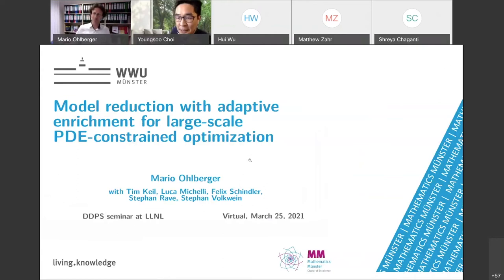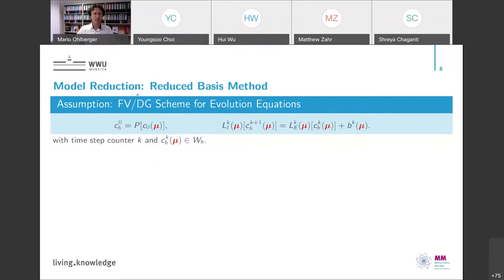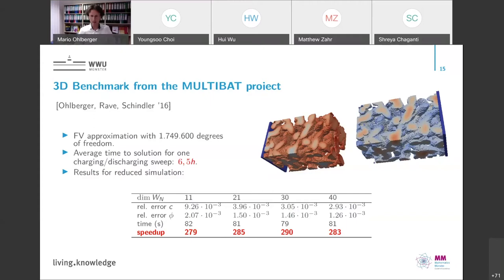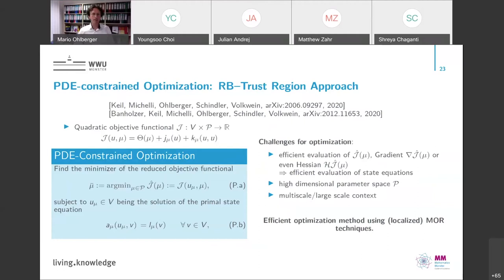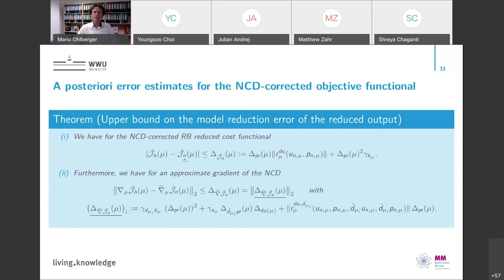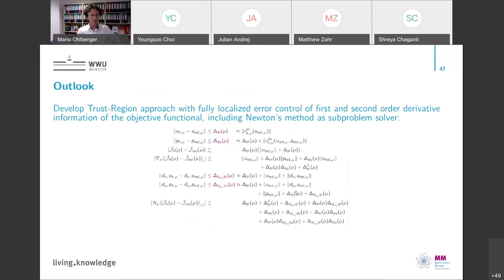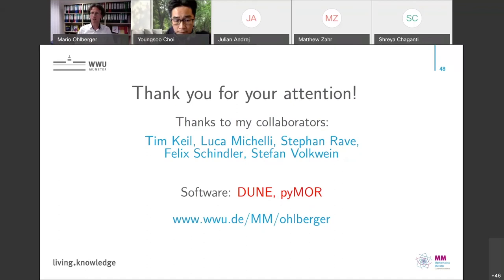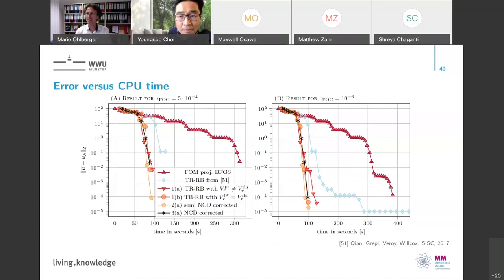DDPS | Model reduction with adaptive enrichment for large scale PDE constrained optimization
Talk Abstract

Projection based model order reduction has become a mature technique for simulation of large classes of parameterized systems. However, several challenges remain for problems where the solution manifold of the parameterized system cannot be well approximated by linear subspaces. While the online efficiency of these model reduction methods is very convincing for problems with a rapid decay of the Kolmogorov n-width, there are still major drawbacks and limitations. Most importantly, the construction of the reduced system in the offline phase is extremely CPU-time and memory consuming for large scale and multi scale systems. For practical applications, it is thus necessary to derive model reduction techniques that do not rely on a classical offline/online splitting but allow for more flexibility in the usage of computational resources. A promising approach with this respect is model reduction with adaptive enrichment. In this talk we investigate model re- duction with adaptive basis enrichment for the solution of large scale PDE constrained parameter optimization.

Speaker Biography

Mario Ohlberger is a full professor of applied mathematics and man- aging director of Applied Mathematics: Institute of Analysis and Numerics at the University of Mu ̈nster. He is a member of the Center for Nonlinear Science as well as the Center for Multiscale Theory and Computation. Since 2019 he is one of the spokespersons of the Cluster of Excellence Mathematics Mu ̈nster: Dynamics - Geometry - Structure. His research area is numerical analysis for partial differential equations with a particular focus on error control and adaptivity, model order reduction, numerical multi-scale methods, software development and scientific computing.

LLNL-VIDEO-820917